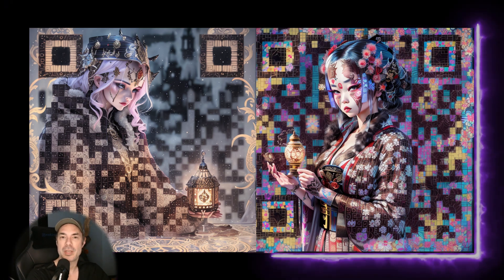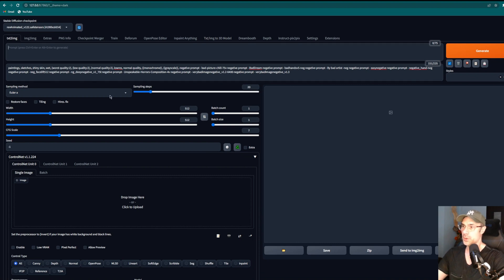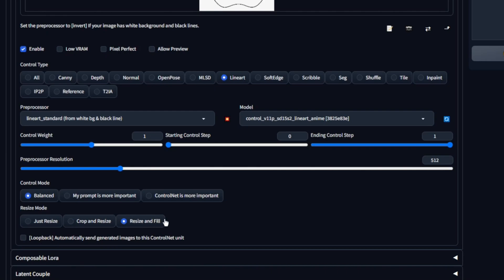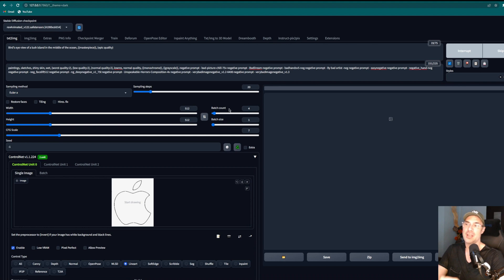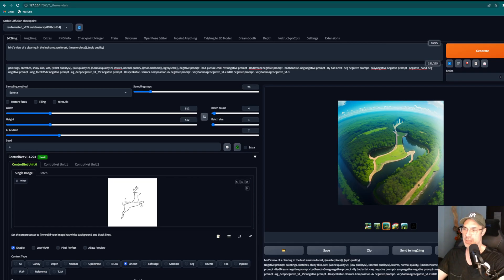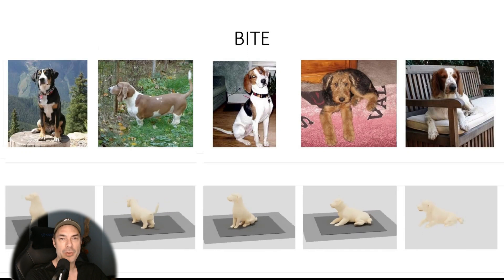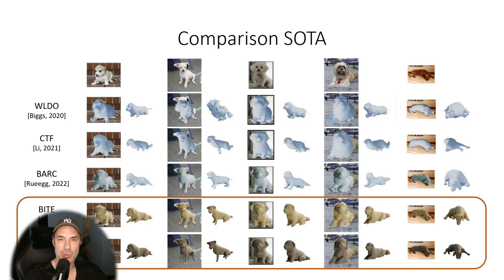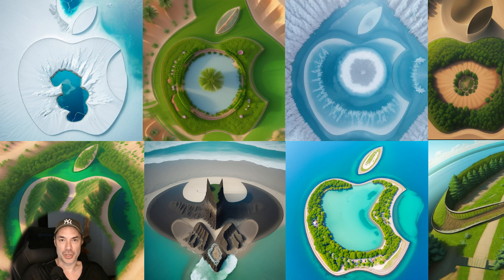Make Viral Logos & Promo Material with Stable Diffusion, PLUS Text to 3D!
Eye catching Logos trending on social media, made super easy.
🌟PLUS: Text/Image to 3D Object now in Automatic1111 !
Use Stable Diffusion to invent or reinvent cool logos and promotional material for existing or new companies.